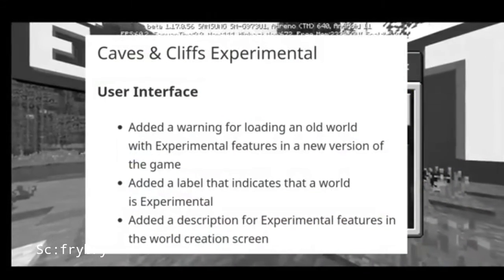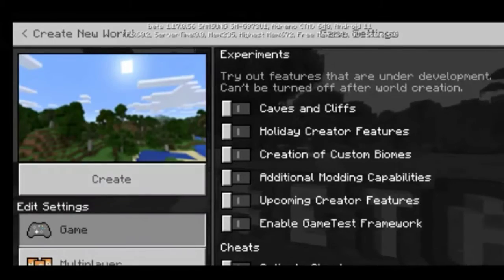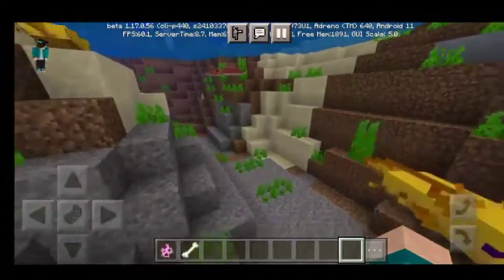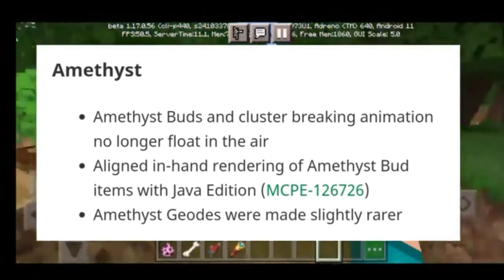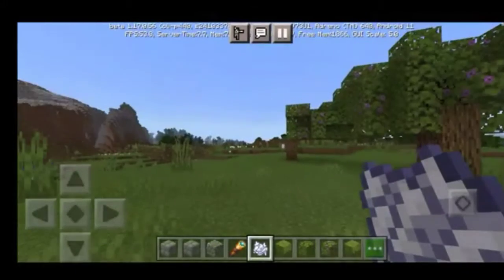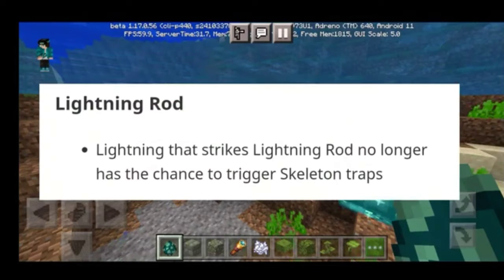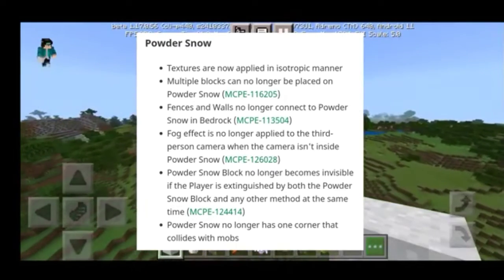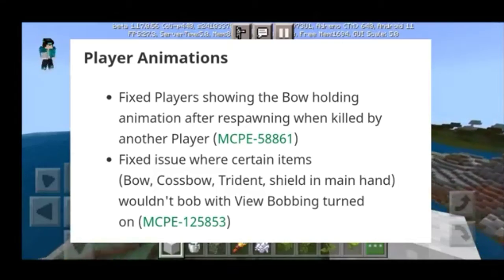the latest minecraft 2021 Beta and how to download it / no password!!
So,jadi di kesempatan kali ini saya membuat konten tentang Minecraft lebih tepatnya membabikan cara agar bisa mengdowload Minecraft BETA V.1.17.0.56 .

Sebenernya si dari vidio diatas lebih banyak Vidio orang lain yaitu kira-kira 99% vidio orang lain Dan vidio saya atau lebih tepatnya vidio yang di buat+edit itu hanya 1% .kenapa lebih banyak Vidio orang lain? Karena saya tidak banyak tahu tentang Minecraft  jadi alangkah baiknya mengambil vidio orang lain, Dan itu juga saya sudah izin kepada orang tersebut.
Seuuu XD